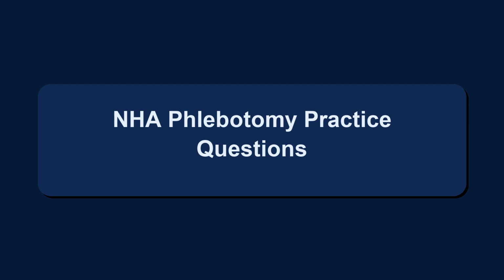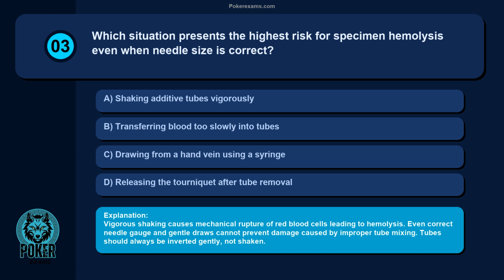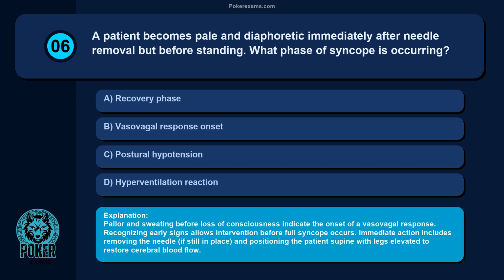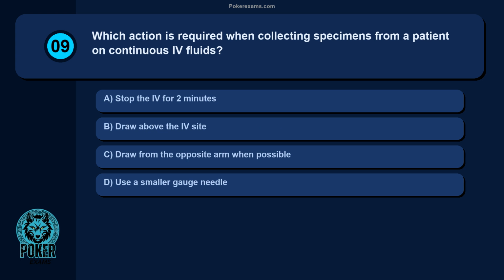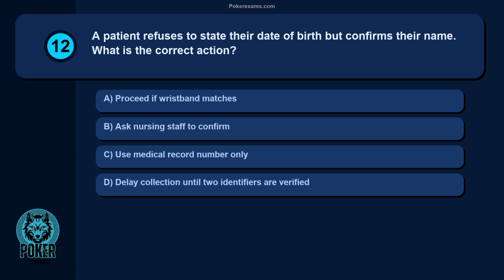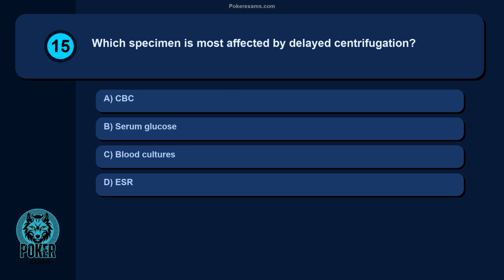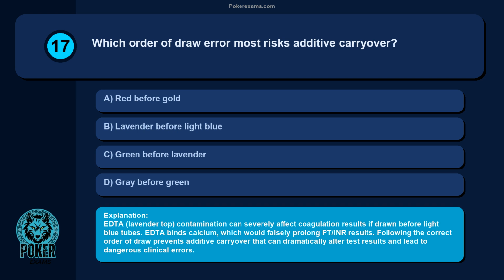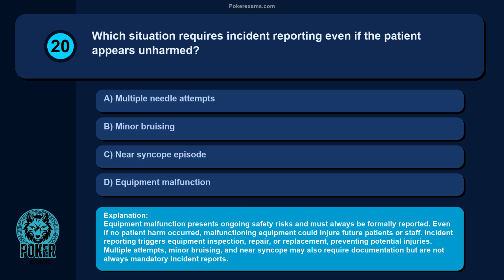NHA Phlebotomy Practice Questions— 20 Leaked Questions That Repeated on My Exam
Phlebotomy certification almost made me feel like I was not ready at all… until I found these exact questions that looked just like the real exam.
This phlebotomy certification exam review is honestly the closest thing to a cheat sheet I’ve seen.

I’m not even exaggerating—I was completely stressed trying to prepare for the phlebotomy certification exam. Every book I used felt overwhelming, and every “study guide” just dumped information without showing what actually matters on the phlebotomy certification test. I kept thinking I was studying, but deep down I knew I wasn’t ready.

Then everything changed when I found practice material that felt like it was already aligned with the real phlebotomy certification exam nha format. The questions were structured in a way that forced me to think, not just memorize. It felt like I finally understood how the phlebotomy certification process works instead of just guessing my way through it.

What made the biggest difference was how focused everything became. Instead of random notes, I started using targeted phlebotomy certification exam review sessions that showed patterns—especially the kind of questions that repeat across the phlebotomy certification exam 2025 and now the updated phlebotomy certification exam 2026 topics. That’s when things started to click.

I also realized something most people don’t talk about: a good phlebotomy certification course doesn’t just teach you content—it teaches you how the exam thinks. Once I started approaching the phlebotomy certification test like that, I stopped panicking and started recognizing answers.

The first thing my tutor drilled into me was this: the phlebotomy certification exam is not about memorizing everything—it’s about recognizing patterns. During every phlebotomy certification exam review, I noticed that patient identification, safety, and procedure steps come up again and again. If you’re preparing for your phlebotomy certification, you need to master those basics because they are heavily tested on the phlebotomy certification test.

Next was anatomy, which I used to ignore. Big mistake. In a real phlebotomy certification course, understanding veins and blood flow is critical. The phlebotomy certification exam 2026 is leaning more toward application-based questions, not just definitions. That means your phlebotomy certification exam review should focus on why certain veins are used, not just their names. This showed up repeatedly in both phlebotomy certification exam 2025 and newer practice sets.

Then we tackled infection control, which is one of the highest-yield areas in any phlebotomy certification exam review. The phlebotomy certification test loves scenario-based questions about contamination, PPE, and patient safety. If you’re studying for phlebotomy certification, think through each step logically. The phlebotomy certification exam nha especially tests your ability to choose the safest action, not just the fastest one.

Math was another area I feared, but it turned out to be manageable. The phlebotomy certification exam includes basic calculations, and during my phlebotomy certification exam review, I realized they’re testing accuracy under pressure—not complexity. Practicing these consistently made the phlebotomy certification test feel much easier.

Order of draw and tube colors are non-negotiable. Every solid phlebotomy certification course emphasizes this because it shows up constantly in the phlebotomy certification exam review. I saw similar questions across phlebotomy certification exam 2025 materials and updated phlebotomy certification exam 2026 prep. Repetition here is key if you want to pass your phlebotomy certification confidently.

Another big tip: slow down. The phlebotomy certification exam is full of tricky wording. During my phlebotomy certification exam review, I noticed that one small detail can completely change the correct answer. This is especially true for phlebotomy certification exam nha questions, where all options may look correct at first glance.

Listen to this—if you’re serious about passing your phlebotomy certification test, stop trying to memorize everything. Focus on understanding patterns, practicing real questions, and reviewing explanations. That’s what helped me go from confused to confident during my phlebotomy certification exam review.